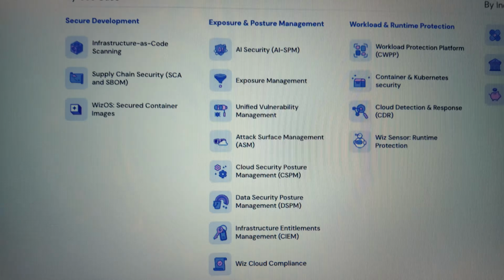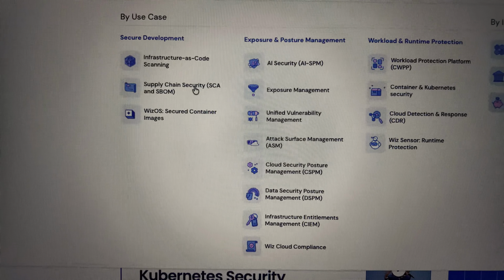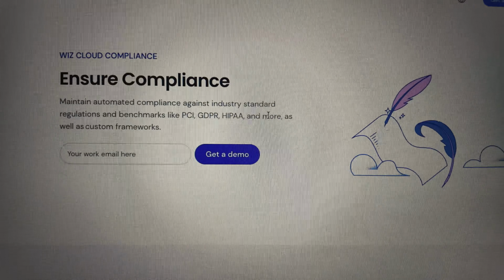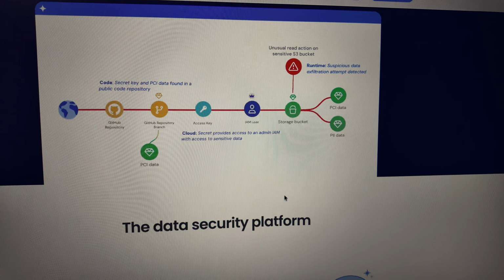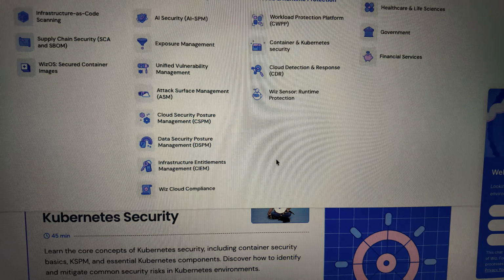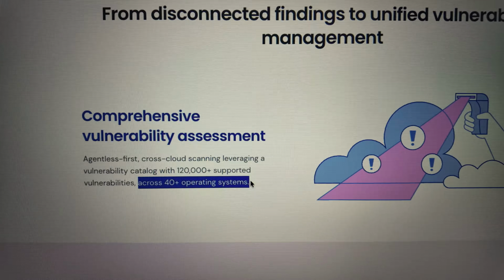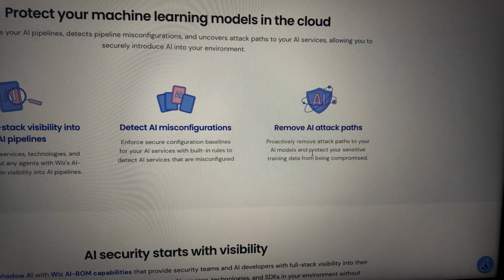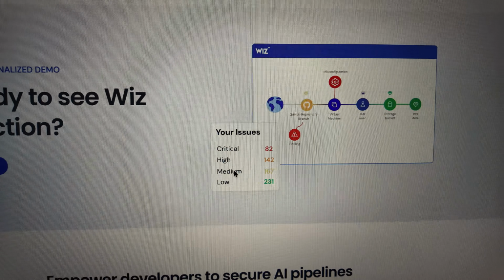Wiz Security Tool Explained: Is It Worth It for Cloud Security in 2026?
☁️ Wiz became the fastest SaaS company to reach $500M ARR — but is
it actually worth it for your cloud security program in 2026?

In this video I break down exactly what Wiz does, how it compares
to Microsoft Defender for Cloud and Prisma Cloud, who it's best for,
and whether the price tag is justified.